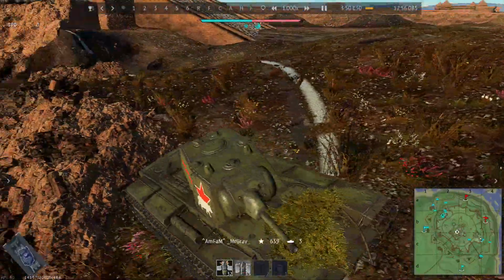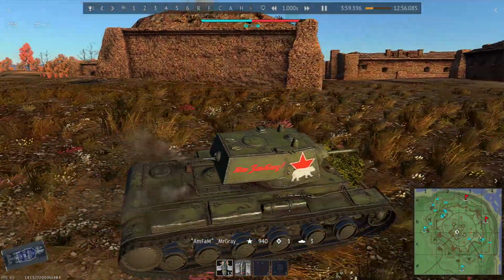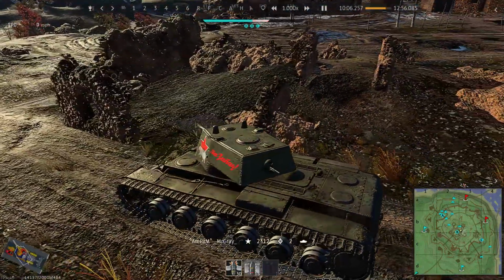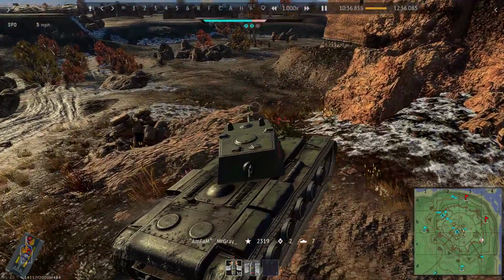Sleep deprivation is a cruel mistress, Spongebob.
Replay sent in by: MrGray_ and tinygerman26